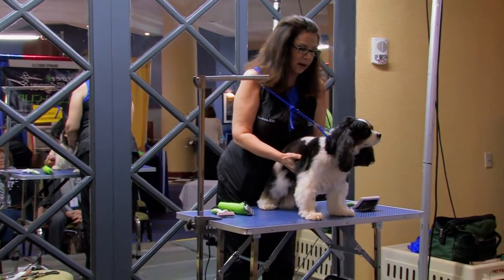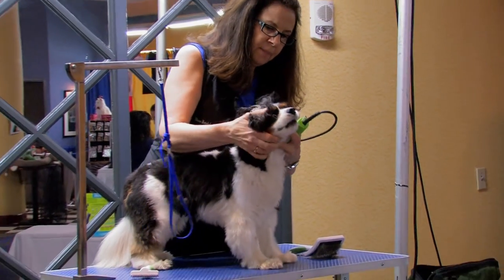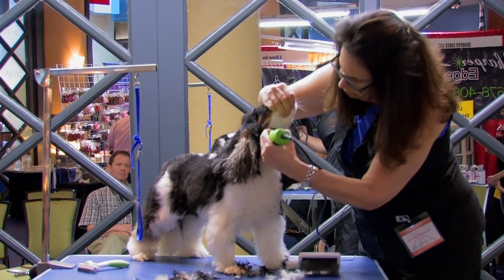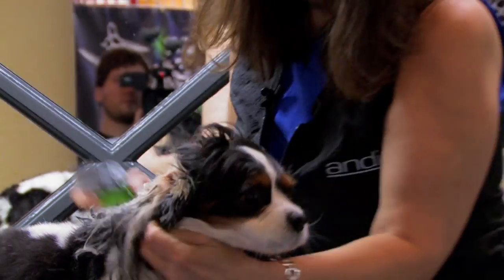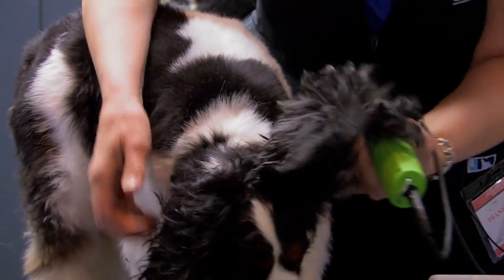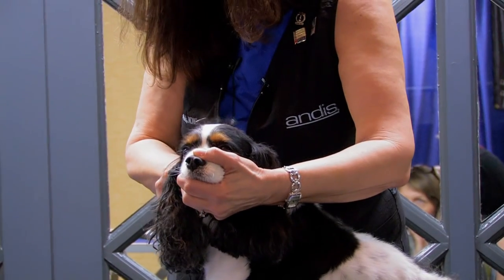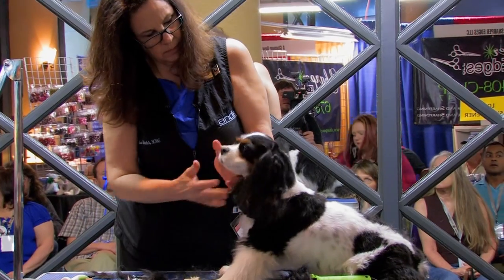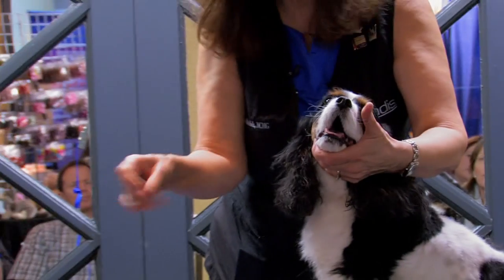Cavalier King Charles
Diane Betelak demos a Cavalier King Charles trim.